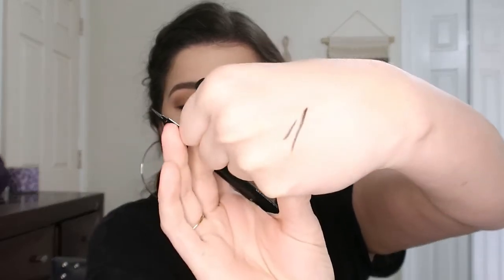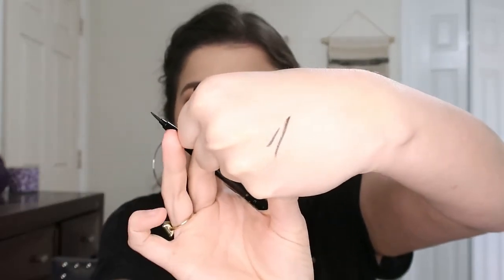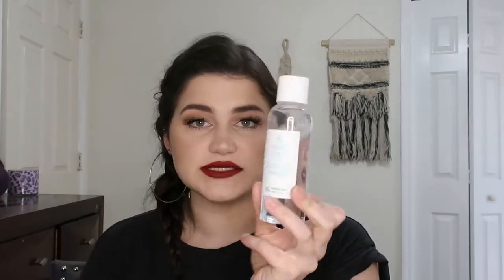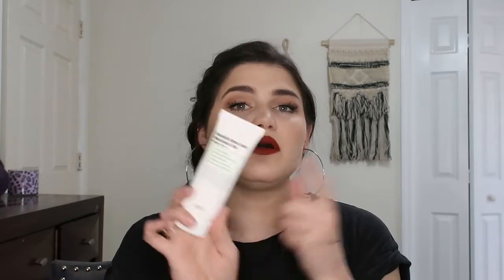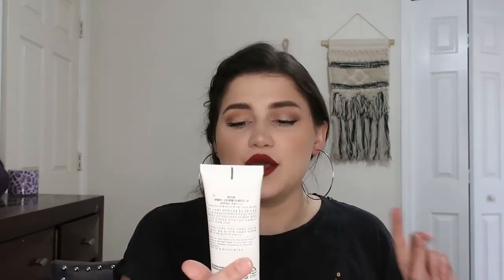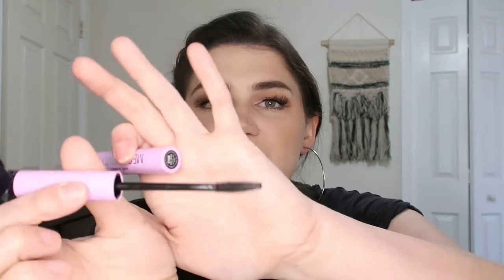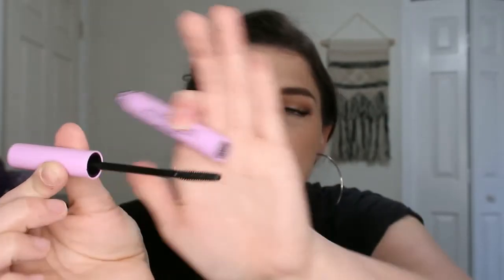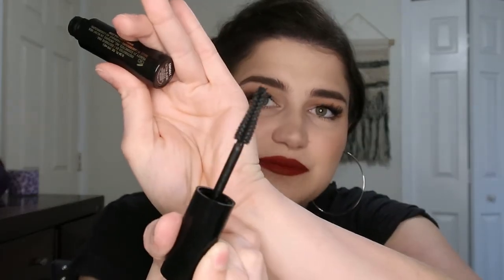Makeup Speed Reviews // Makeup & Skincare Products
In this video, I attempt to review makeup & skincare products as quickly as I can! Be gentle, this is my first one (and I know I talk a lot). Anyway, I hope you enjoy this video!
Other Youtubers Mentioned:
Unny Club Liquid Eyeliner
Keep Cool and Soothe Bamboo Toner
Wet n Wild PrimeFocus Primer Serum
Tarte Maracuja Miracle Mist Setting Spray
Physicians Formula Organic Wear Dewy Blush Elixir in Gorgeous Peach
Wet n Wild Mega Length Mascara
L.A. Girl Volumatic Full-On Volumizing Lash-Lifting Mascara
Becca Ultimate Coverage Foundation (mixed with LA Girl Pro Coverage HD Foundation in White
Elf Hydrating Camo Concealer
Maybelline Fit Me Loose Setting Powder
Loreal True Match Lumi Bronze It Bronzer
The Balm's Mary-Lou Manizer Highlighter